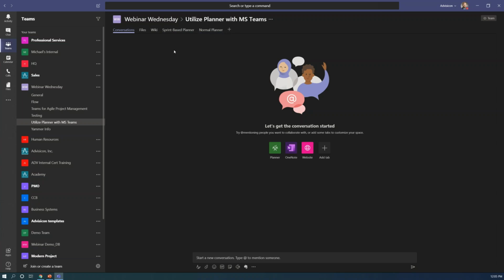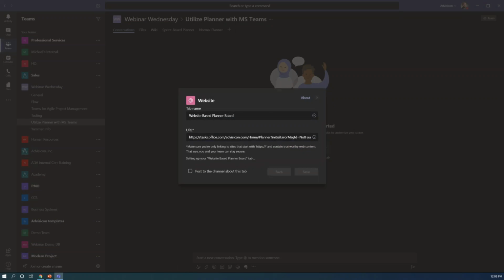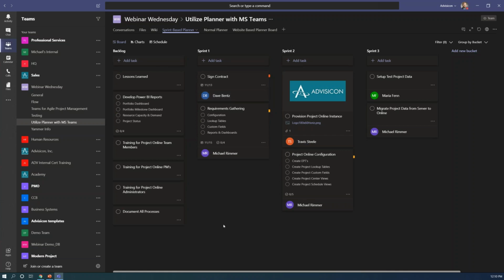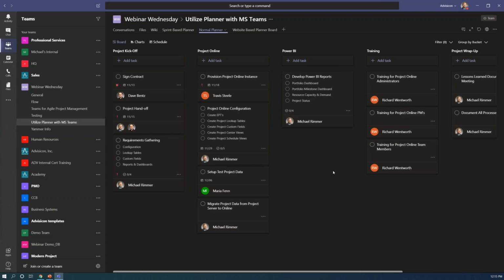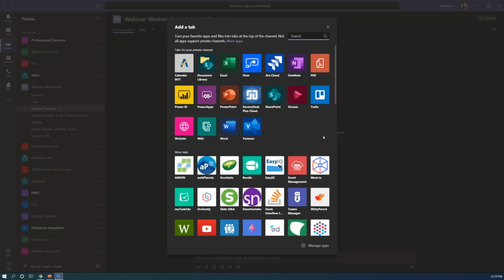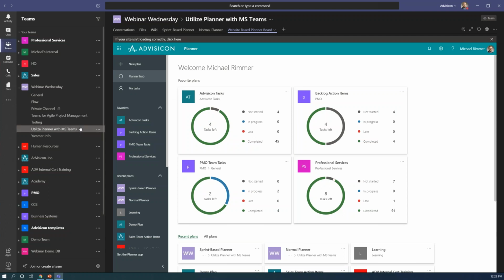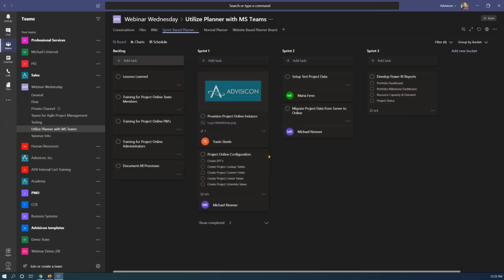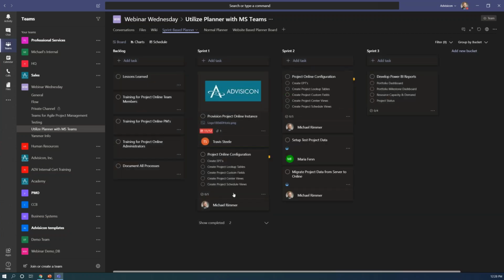Utilizing Planner with MS Teams | Advisicon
MS Teams is now the largest communication tool used by businesses. MS Planner is the #1 Tab Added to Teams and has over 139M users worldwide. Come learn how to leverage these tools together for increased team collaboration and work management productivity.

In this webinar you will learn :
- How to best use Teams and Planner together
- How Project Managers are blending these tools to manage their project lifecycles